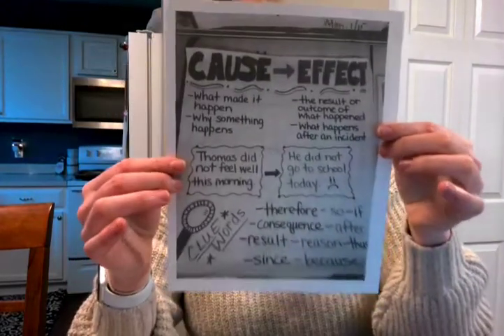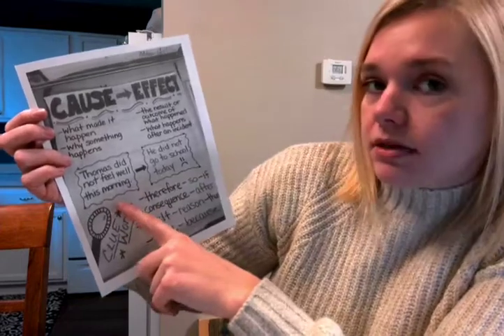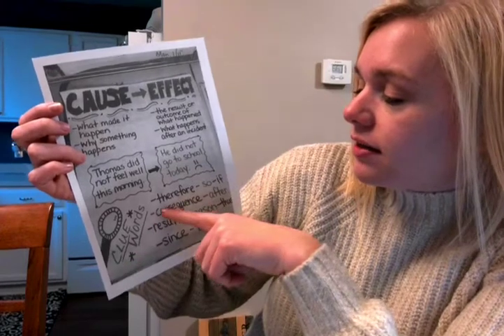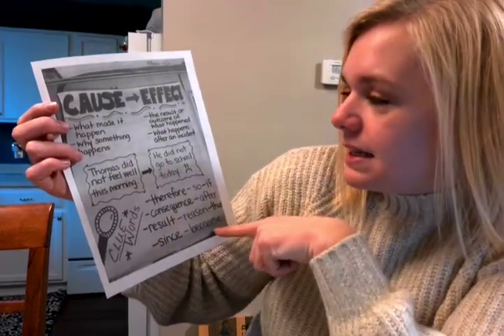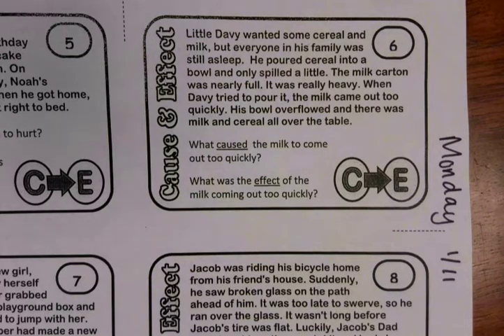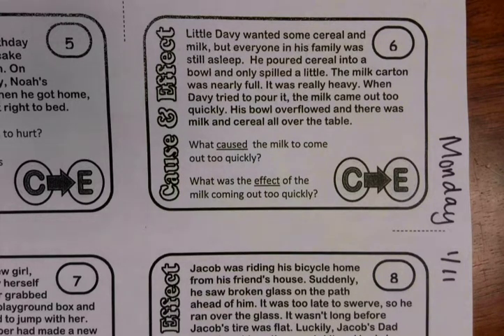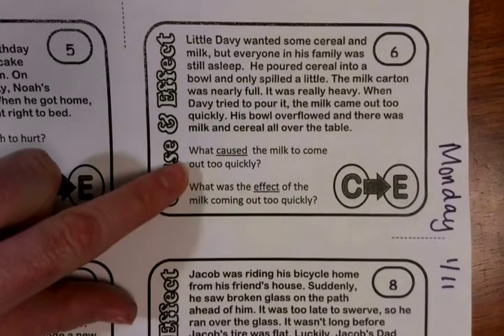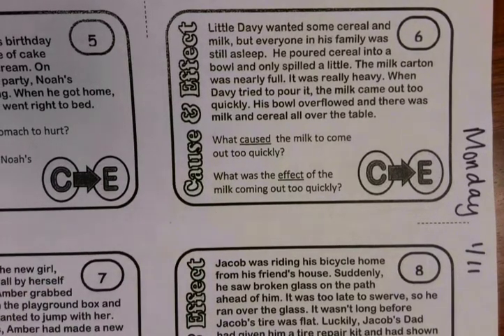SPED 5th Grade Reading Video Jan 11